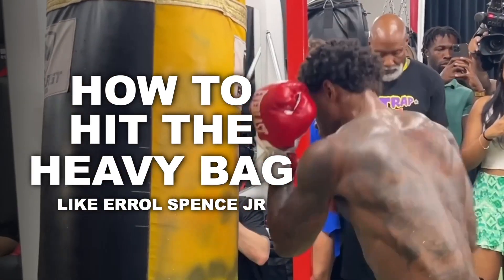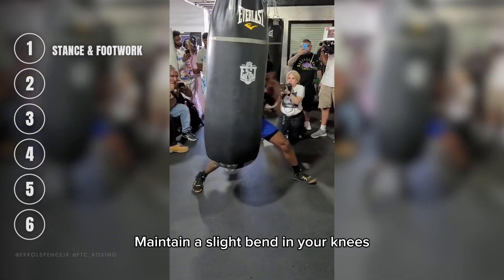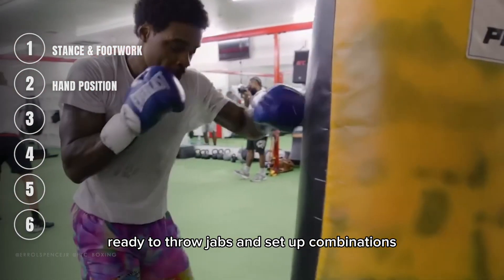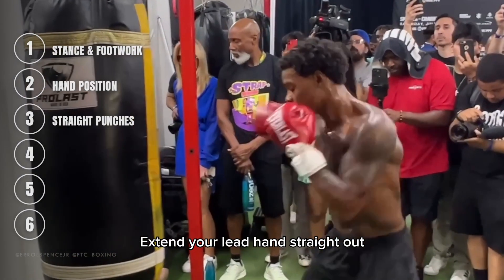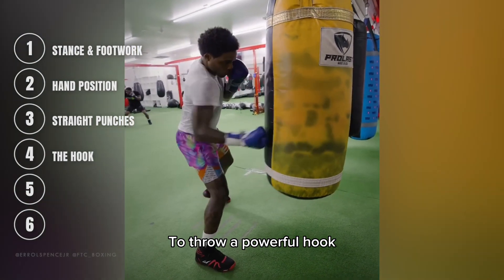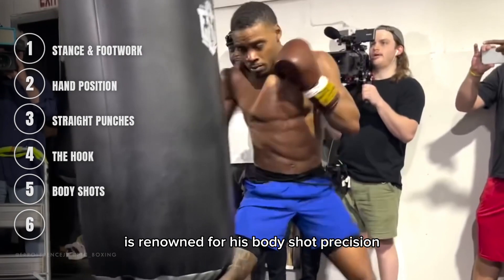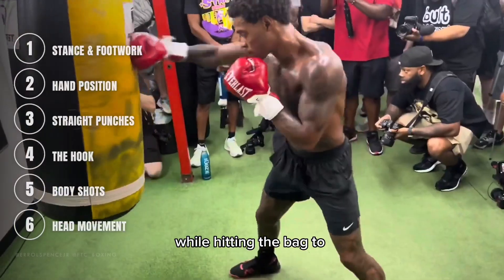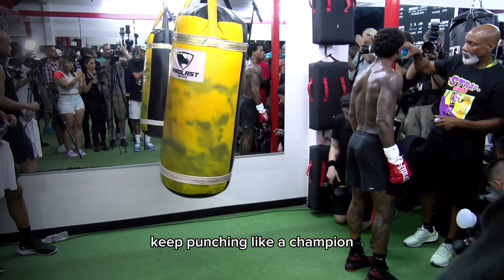Errol Spence Jr - How To Hit The Heavy Bag 🥊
Errol Spence Jr vs. Terence Crawford is nearly here and we've seen some great training footage of both boxers. Today, we're going to learn the proper way to punch a heavy bag like Errol Spence Jr, taking his techniques that will help you maximize your training and get the most out of your workout.